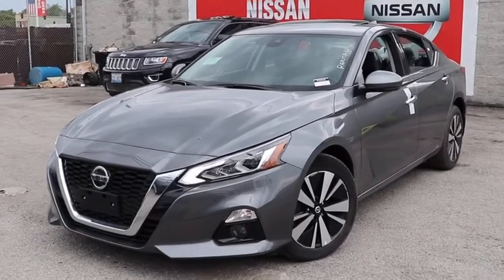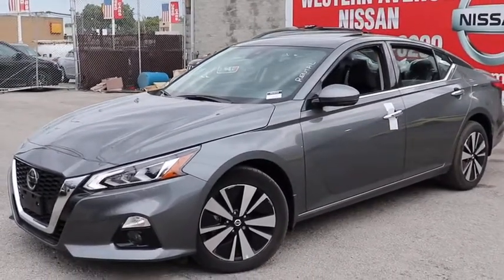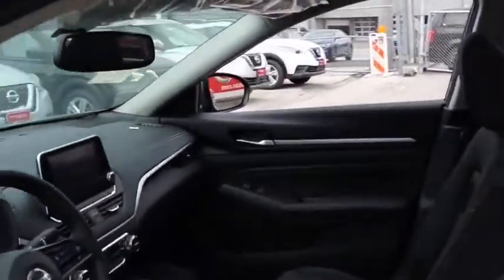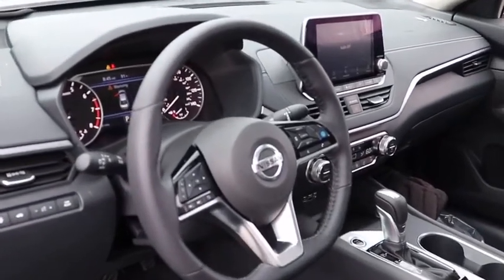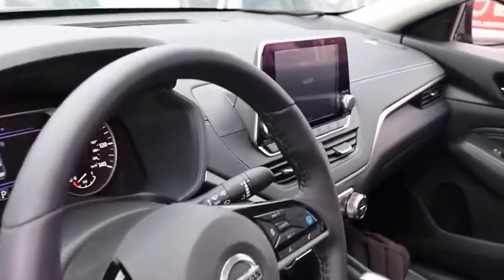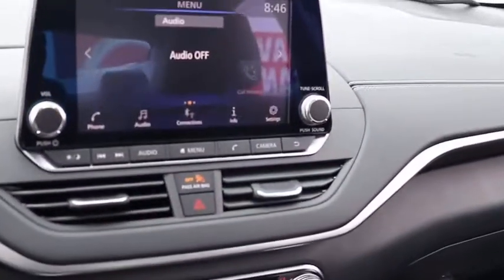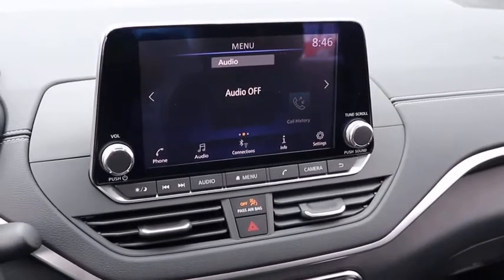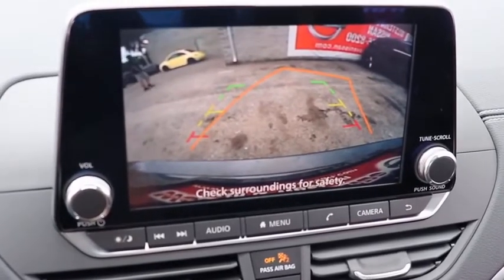2019 Nissan Altima Chicago, Matteson, Oak Lawn, Orland Park, Countryside IL P13112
Gun Metallic [LISTING TYPE] 2019 Nissan Altima available in Chicago, Illinois at Western Ave Nissan. Servicing the Matteson, Oak Lawn, Orland Park, Countryside IL area.
2019 Nissan Altima 2.5 SV - Stock#: P13112 - VIN#: 1N4BL4DW4KC136676

CVT with Xtronic. Gun Metallic 2019 Nissan Altima 2.5 SV AWD CVT with Xtronic 2.5L 4-Cylinder DOHC 16VbrbrRecent Arrival! Odometer is 8588 miles below market average! 26/36 City/Highway MPGbrbrbrAwards:br  * JD Power Automotive Performance, Execution and Layout (APEAL) Study   * 2019 KBB.com 10 Best All-Wheel-Drive Vehicles Under $30,000   * 2019 KBB.com 10 Most Comfortable Cars Under $30,000   * 2019 KBB.com 10 Best Sedans Under $30,000brbrWe Are Your Chicago, IL New and Certified Pre-owned Nissan Dealership near Berwyn, Burbank, Calumet City, Cicero, Elmhurst, Evanston, Franklin Park, La Grange, Matteson, Melrose Park, Morton Grove, Northbrook, Oak Lawn, Oak Park, Orland Park, Tinley Park. Are you wondering, where is Western Ave Nissan or what is the closest Nissan dealer near me? Western Ave Nissan is located at 7410 South Western Ave, Chicago, IL 60636. You can call our Sales Department at , Service Department at , or our Parts Department at . Although Western Ave Nissan in Chicago, Illinois is not open 24 hours a day, seven days a week  our website is always open. On our website, you can research and view photos of the new Nissan models such as the 370Z, Altima, Armada, Frontier, GT-R, LEAF, Maxima, Murano, NV Cargo, NV Passenger, NV200, Pathfinder, Rogue, Rogue Sport, Sentra, Titan, Titan XD, Versa or Versa Note that you would like to purchase or lease. You can also search our entire inventory of new and used vehicles, value your trade-in, and visit our Meet the Staff page to familiarize yourself with our staff who are committed to making your visit to Western Ave Nissan a great experience every time.